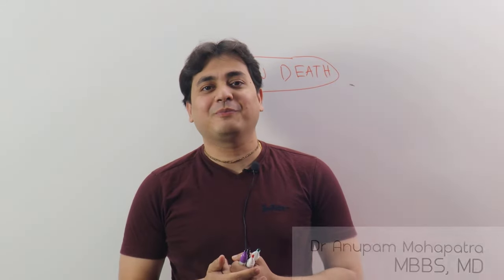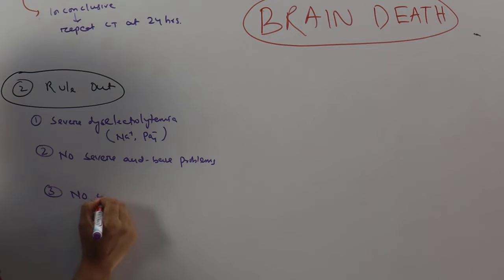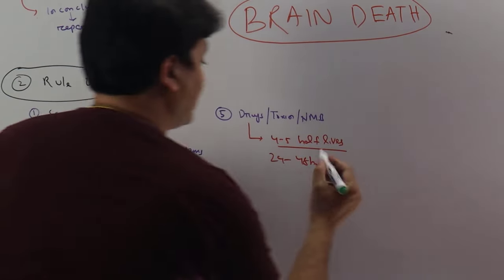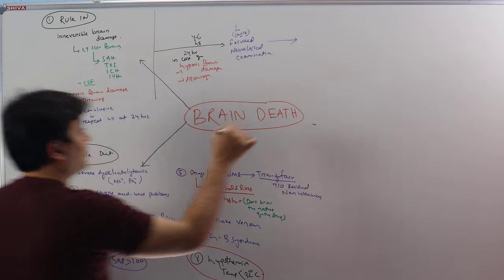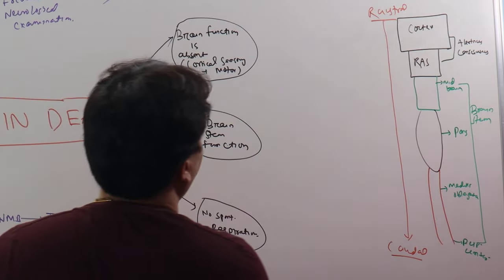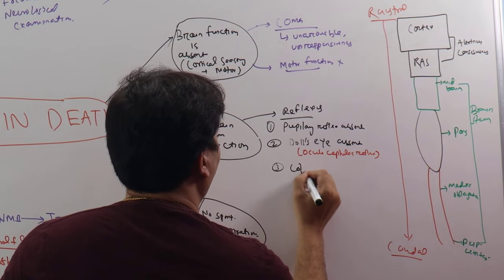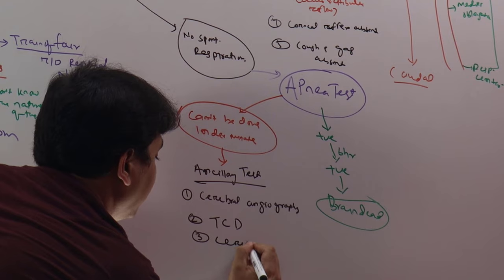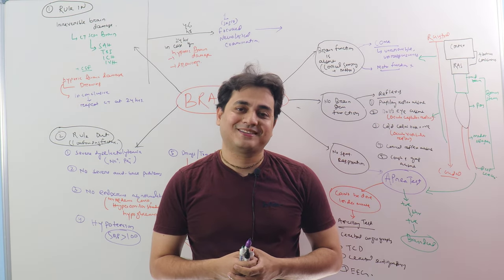BRAIN DEATH, DIAGNOSIS EXPLAINED CLEARLY| Dr Anupam Mohapatra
In this video , Dr Anupam Mohapatra , has discussed regarding brain death diagnosis .